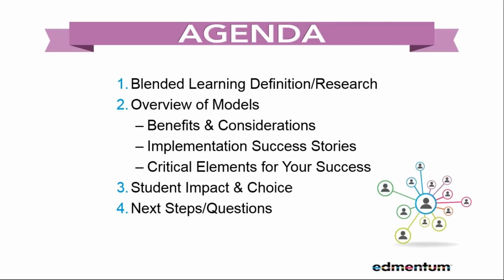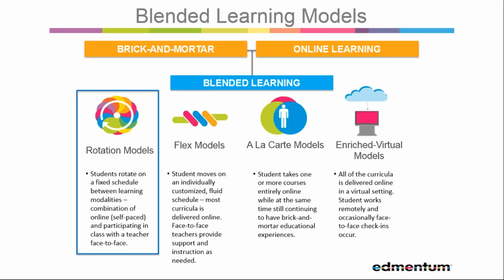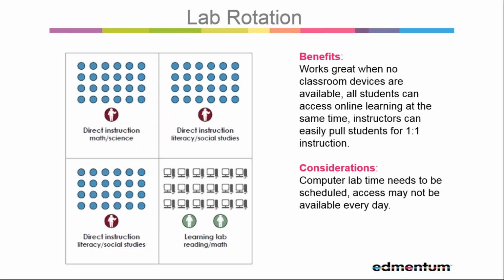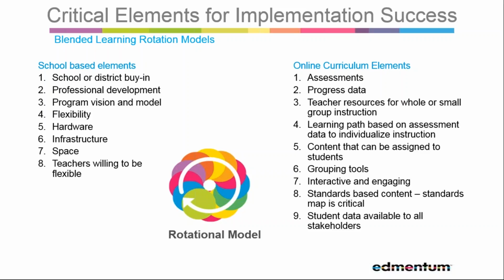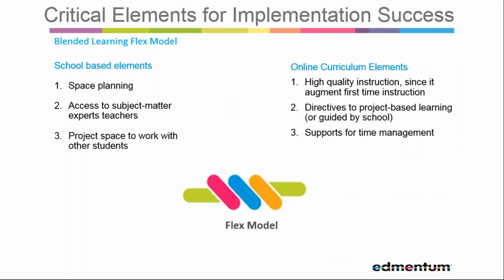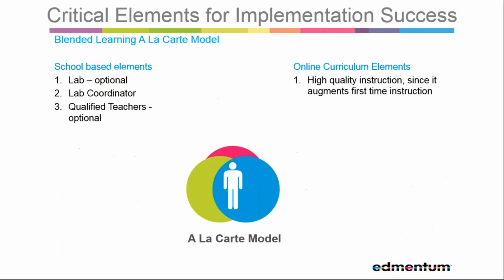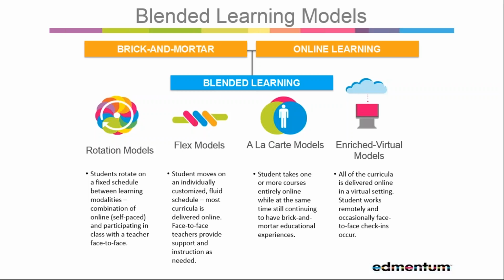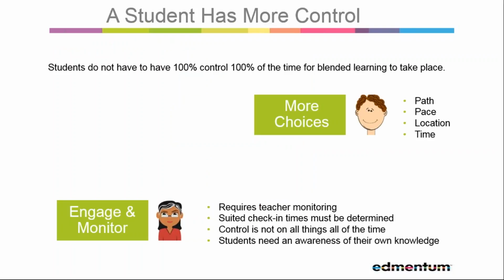Blended Learning: Making It Work in Your Classroom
With the growing integration of technology and web-based educational resources in schools across the nation, blended learning is helping evolve one-size fits-all classroom instruction. But, even with access to the tools, successfully implementing a blended learning initiative can feel overwhelming. So, where do you begin?

During our recorded event we will discuss:
    •  Blended learning models
    •  Solutions to support blended learning
    •  Success stories
    •  A day in the life of a student